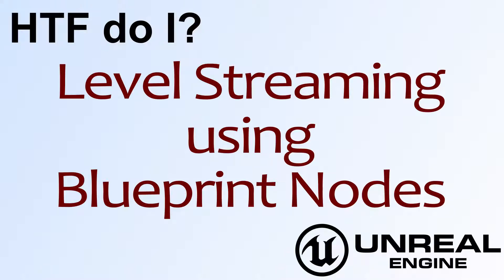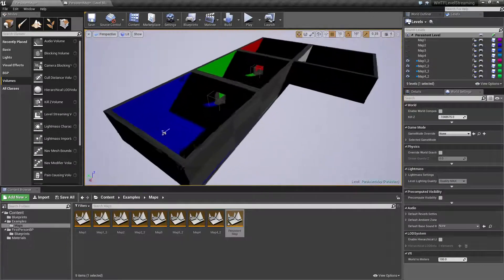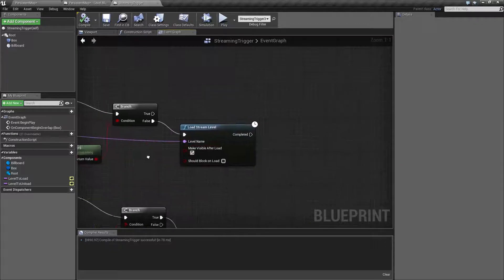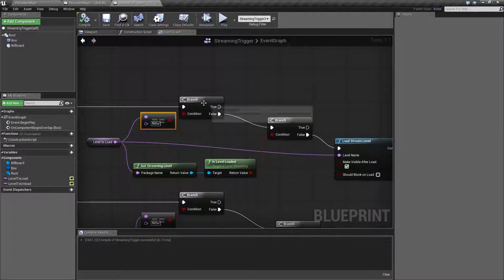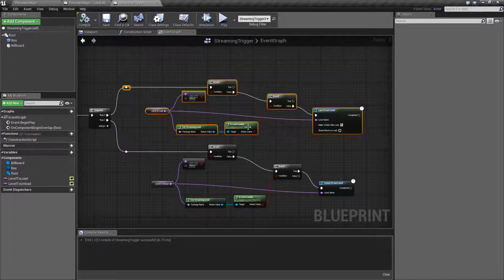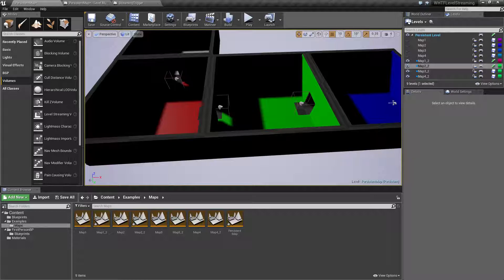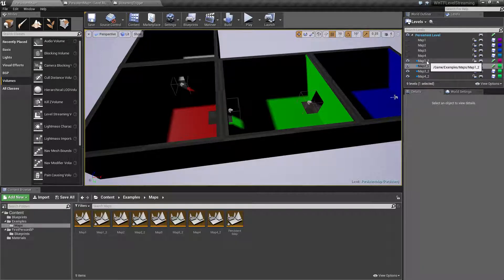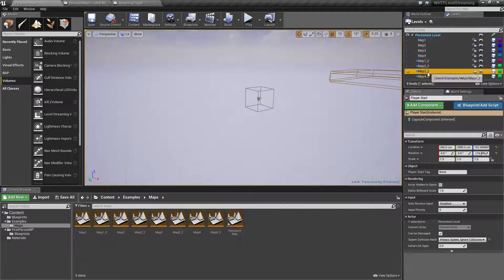HTF do I? Level Streaming using Blueprint Nodes in Unreal Engine 4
How do I implement Level Streaming using Blueprint Nodes in Unreal Engine 4?